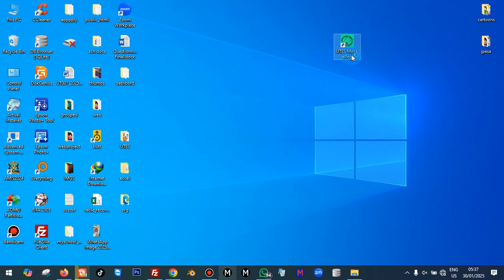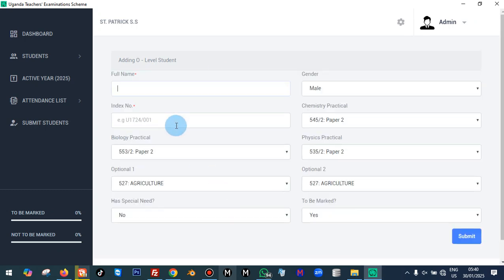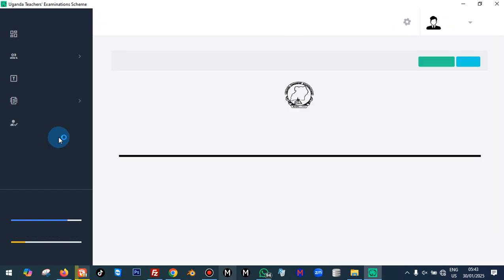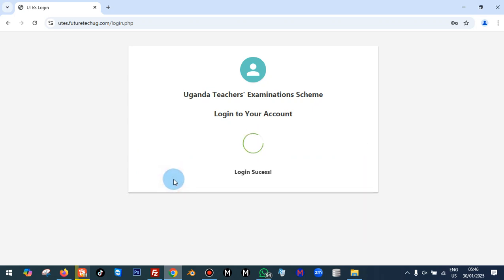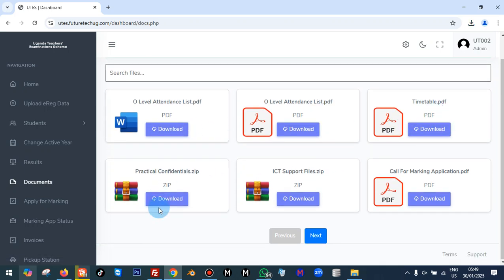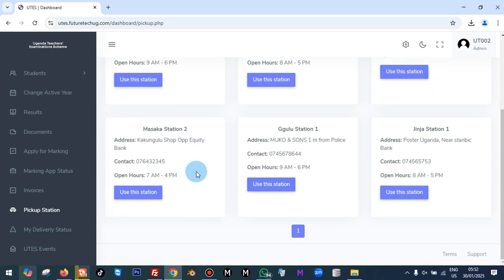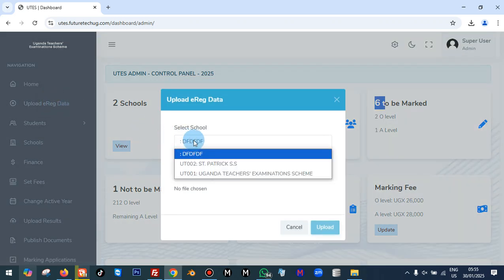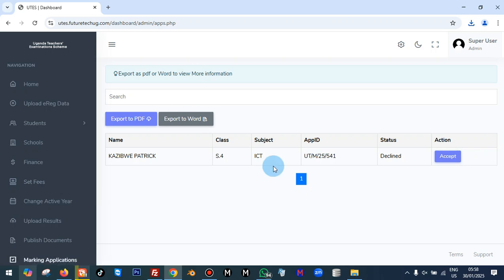UTES MOCK MANAGEMENT SYSTEM